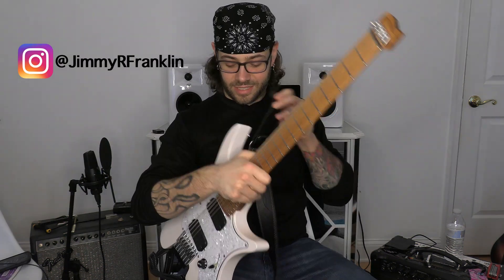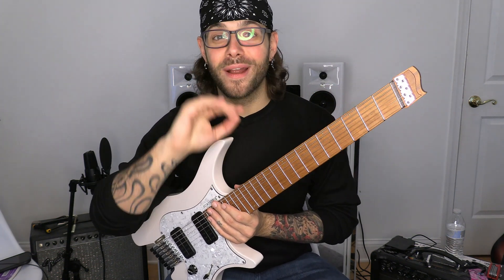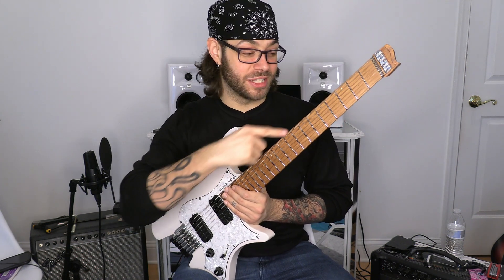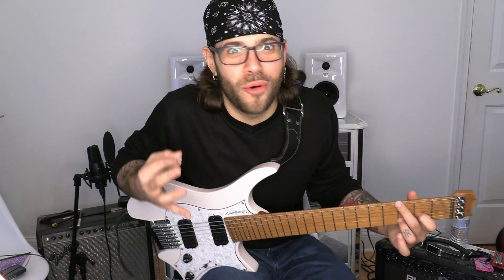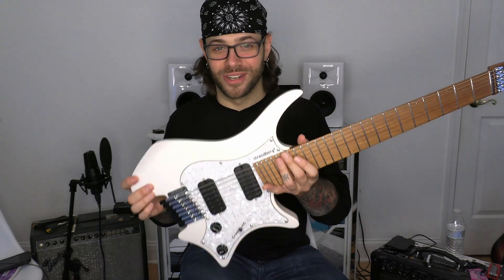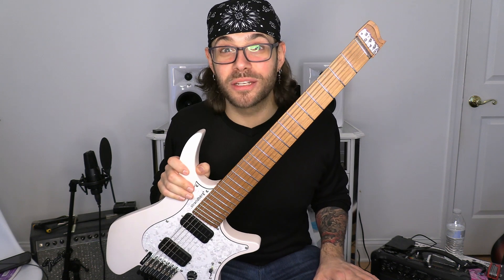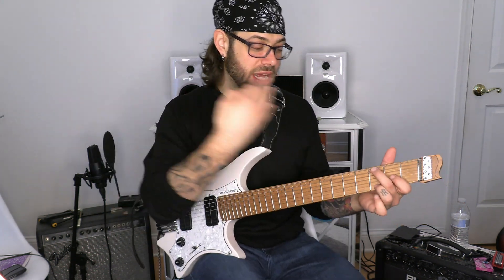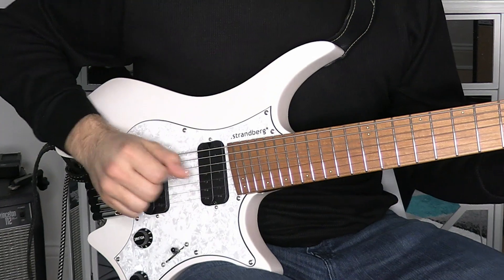Are 7 Sring Guitars ONLY for METAL?! - Strandberg Boden Classic 7 REVIEW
It feels good to be BACK!!

amps and plugins include: Neural Dsp Archetype Plini, Line 6 Helix into Orange Pedal Baby and open back orange 2x12.